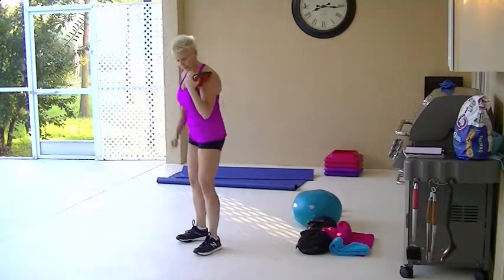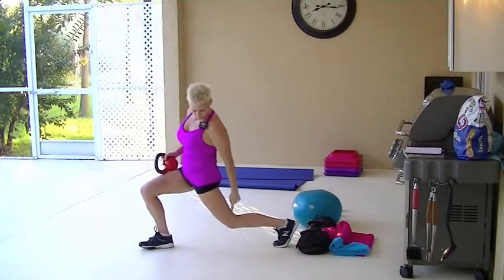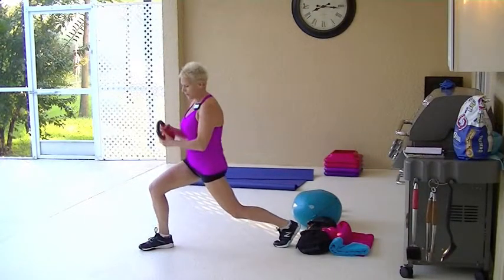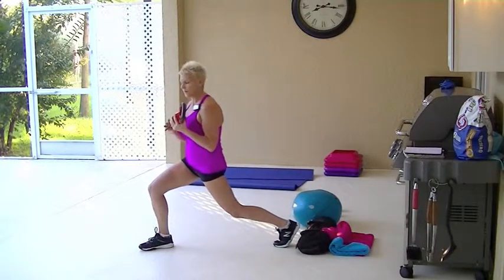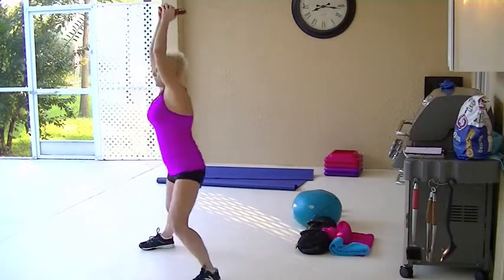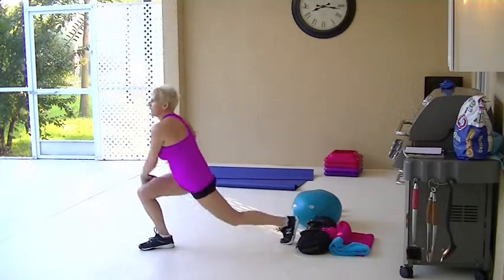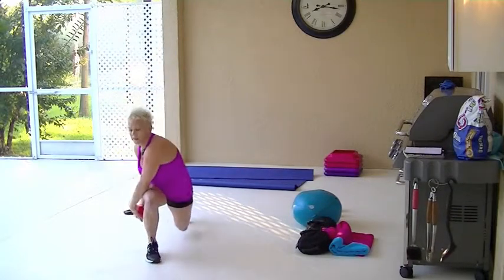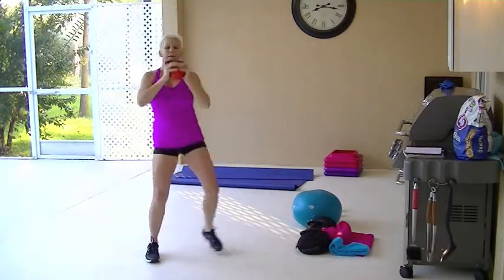Left Rotational Reverse Lunge to Side Lunge Video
Stand on Right leg, and lunge left leg back dropping knee towards the floor.  Bring weight over right leg to the outside of the knee.  Stand up right and hold weight at chest.  Lunge left leg out to a side lunge while pressing weight over head.  Back to center and feet together.  Repeat.